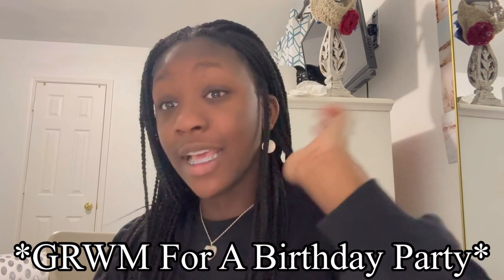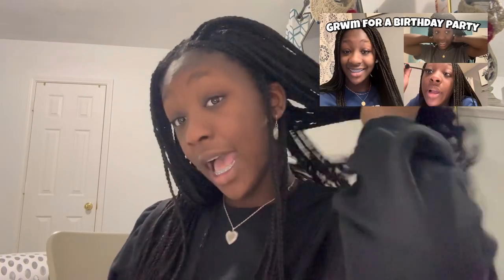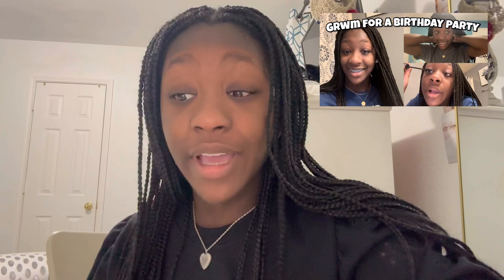Mascara Tutorial!!!| Olivia Paige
Hey guys! In todays video I decided it would be fun to film my mascara tutorial since I said I would. It was so much fun to see my steps and to explain it in depth. I hope you guys enjoy the video!

Q&A
How old am I? 14 years old in 8th grade
What days do I post on? I don’t even know anymore